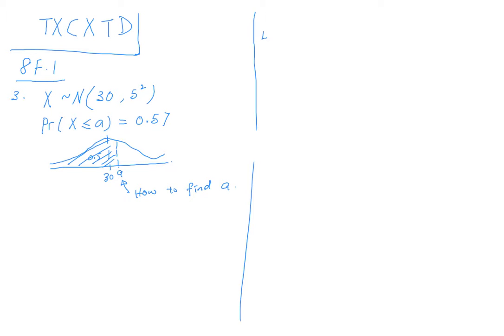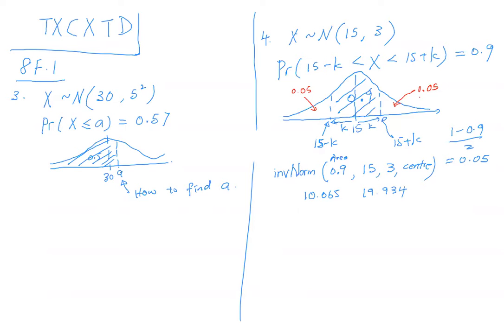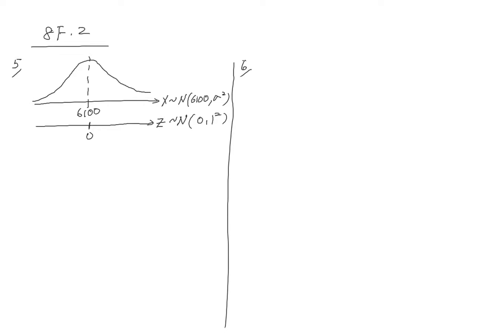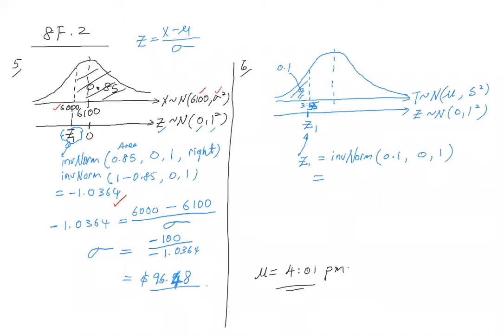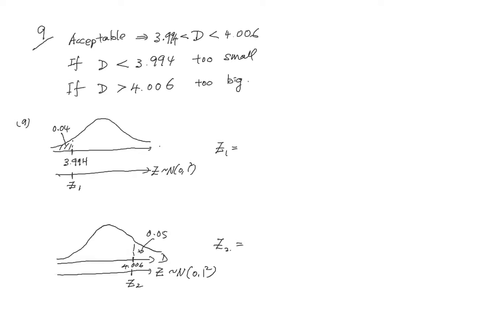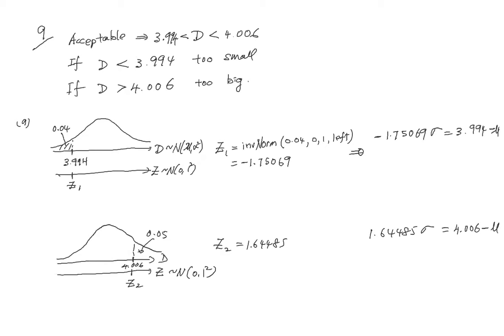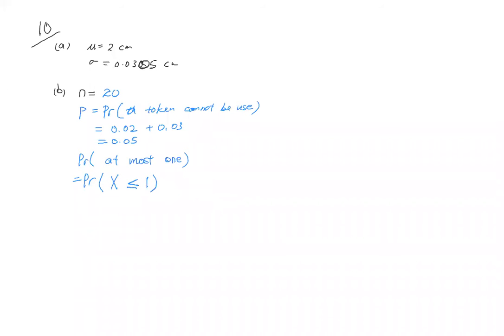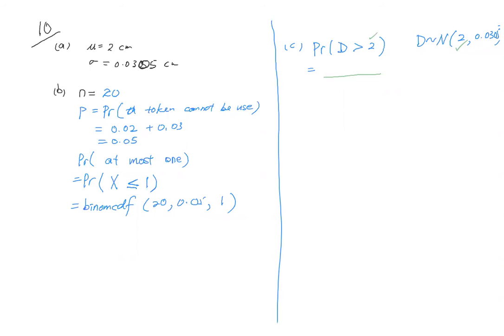13 July 2 pm